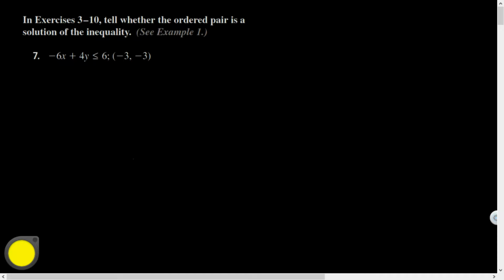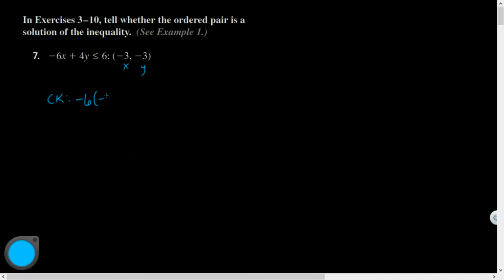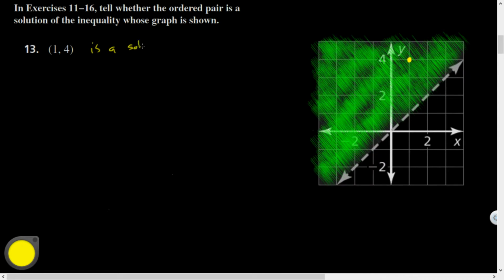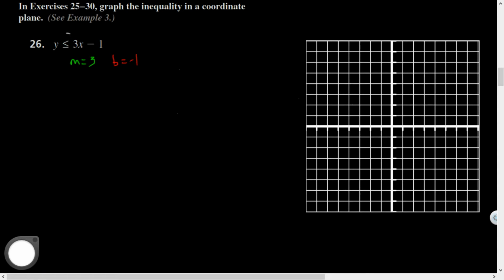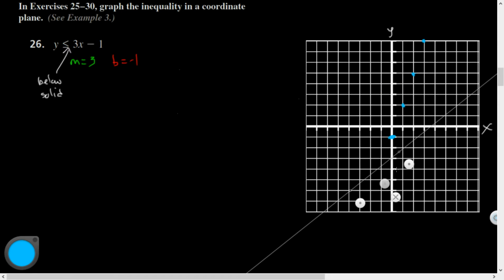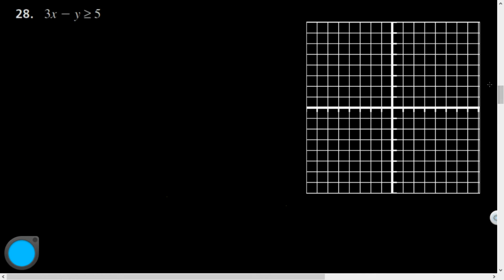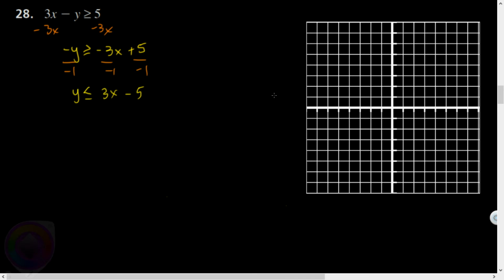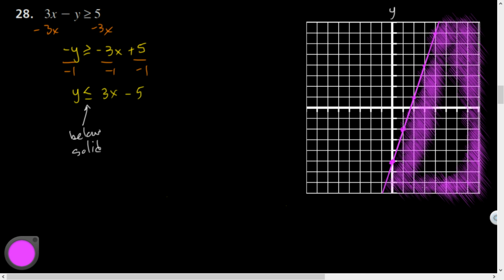Alg1 05.06 HQ:271(7,13,26,28)